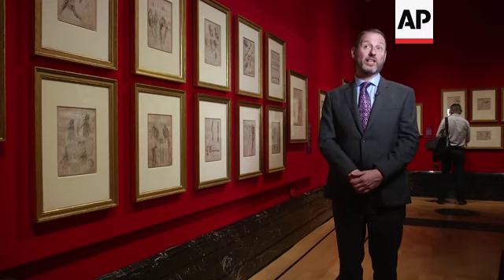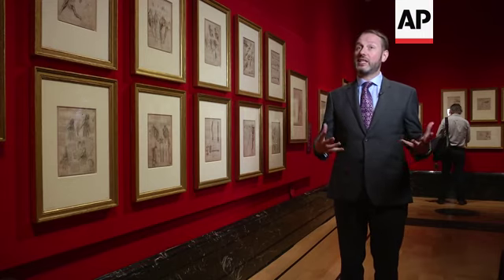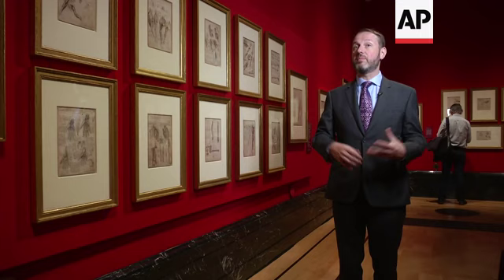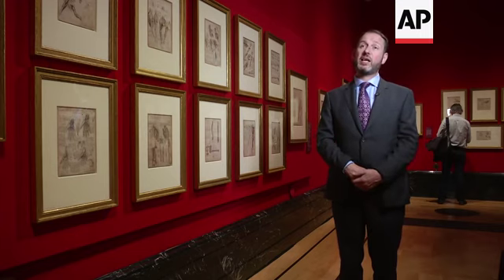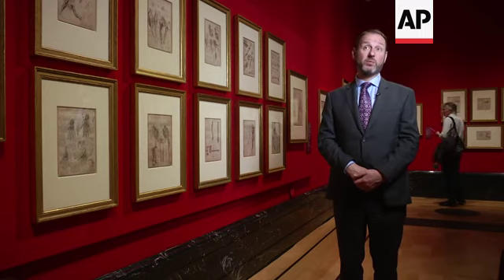Newly-identified Da Vinci portrait on display at Buckingham Palace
(23 May 2019) LEAD IN:
A recently-identified portrait of Leonardo da Vinci is starring in a new exhibit celebrating the Renaissance artist and polymath's drawings.
It's being staged at London's Buckingham Palace to mark the 500th anniversary of Da Vinci's death.

STORY-LINE:
Buckingham Palace is delighting in Da Vinci.
Over 200 drawings from the British monarchy's huge collection of Leonardo works are going on display at Buckingham Palace's Queen's Gallery.
Leonardo is considered by many the ultimate Renaissance genius, combining the roles of artist, scientist and inventor.
While his paintings - including the "Mona Lisa" and "The Last Supper" - are known worldwide. He's thought to have only completed about twenty paintings.
Drawings, on the other hand, served as his "laboratory", allowing him to work out ideas on paper.
The exhibit, that's set to open Friday (24 May), includes artworks, anatomical drawings, costume designs and maps.
There are the only six surviving preparatory studies for "The Last Supper".
There's also a drawing of a woman's cardiovascular system and organs - Da Vinci's smudged fingerprint can just be spotted.
"He used drawing to exercise his mind, to capture the world around him, to test his understanding and to make scientific notes towards a whole range of different treatises," explains Martin Clayton, head of prints and drawings at the Royal Collection.
"So, drawing was really central to Leonardo's work. It's a medium that he used to mirror his mind, in a way, and to exercise his imagination in so many different ways."
The exhibit includes a newly-identified sketch of the Renaissance master.
It's thought to be one of only two surviving portraits of Leonardo made during the artist's lifetime. Both of which are in the exhibit.
Clayton identified the sketch as a study of Leonardo made by an assistant shortly before the master's death in 1519, the sheet on which it is drawn also bears a sketch of a horse's leg and a portrait of a youth both by Leonardo.
"It captures Leonardo not when he's posing for a formal portrait, but in an off-guard moment, looking a little bit melancholy perhaps," says Clayton.
Galleries around the world with a link to Leonardo da Vinci are celebrating his work on the 500th anniversary of his death.
The Queen's Gallery has a range of events planned around the anniversary, including a Da Vinci-themed escape room, where competitors must "think like a Renaissance genius" to unlock the mysteries.
"We never get to a point where everybody's said everything there is to say, but more than that I think what is exciting to me is that there are always people who haven't seen the things up until now," says Matthew Morgan from the Royal Collection.
All the Da Vinci works on display were taken from the "Leoni bindings", a collection of drawings Leonardo left to his pupil Francesco Melzi on his death 500 years ago in 1519.
Around 1670, the album was acquired by King Charles II. It has remained in the British royal family's collections ever since.
"I think we understand Leonardo's intellectual ferment better now than ever before," says Clayton.
"We don't see him as a unique and isolated figure, he's not a modern man parachuted into the Renaissance, he's very much a creature of his time, but that makes our understanding of what he achieved even greater."
"Leonardo da Vinci: A Life in Drawing" opens to the public Friday (24 May 2019) and runs till 13 October.